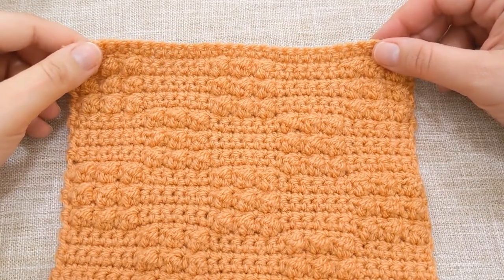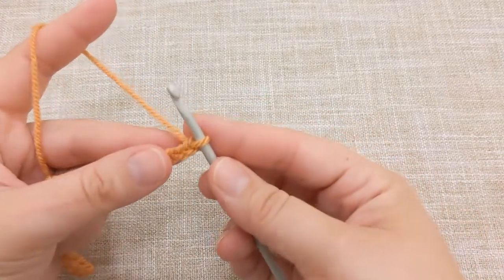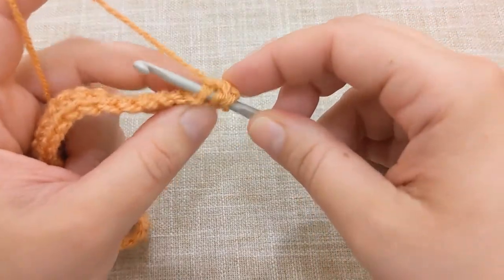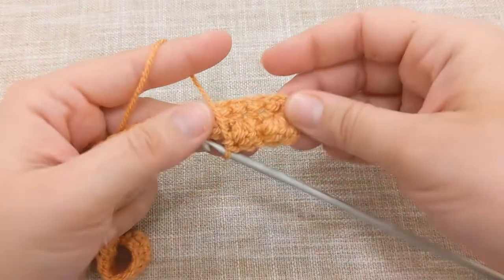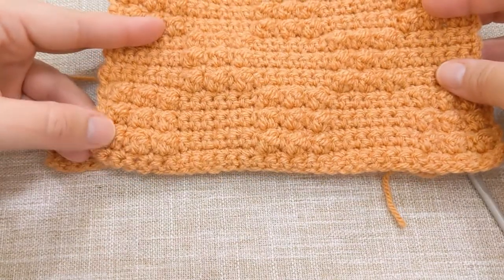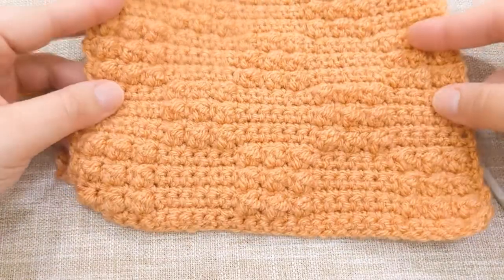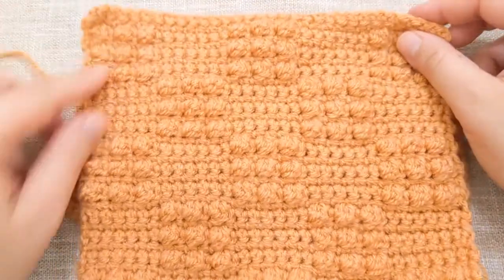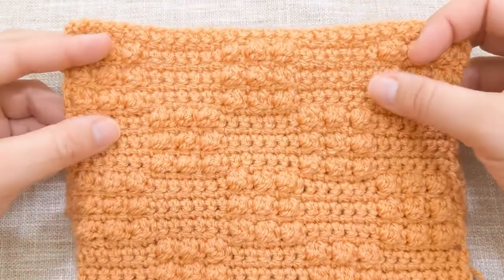Crochet the Square Berry Square (Geometric Crochet Squares Blanket PART 2/5)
CROCHET THE SQUARE BERRY SQUARE

The Square Berry Square is a bit of a tongue twister, but it is a super fun and easy pattern.

As the name suggests, this crochet pattern uses the berry stitch to create a series of squares. This is the second pattern that will make up my Geometric Squares Crochet Blanket pattern which is made up of four different designs in total, all featuring a geometric shape made with a different stitch.

In case you missed it, part 1 of the series featured the Triangle Puff Square. Check it out here:

You can use a colour of preference or use the same yarn and colour I used.

To access the written pattern for making the Square Berry Square, check out my blog, written in US terminology:

The video tutorial is in US terminology.

If you are a beginner, check out my video tutorial for making the single crochet stitch

Materials used on this video:

- Yarn used: Paintbox DK 100% acrylic yarn in vintage pink
- 4.00 mm crochet hook
- Darning needle

My blog contains free patterns and tutorials, but if you would like to support my free content, I also have an Etsy shop with more patterns